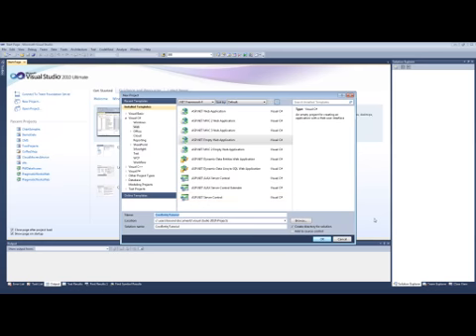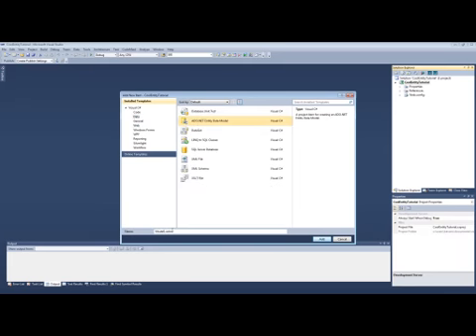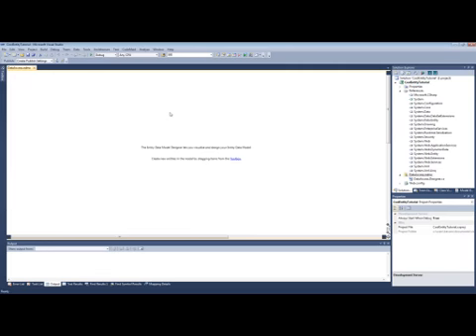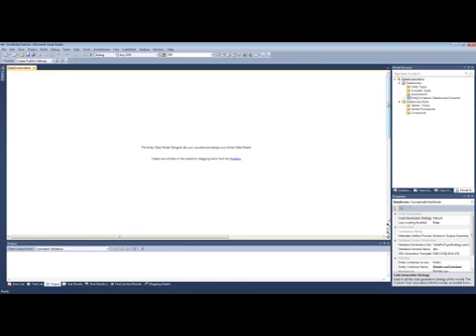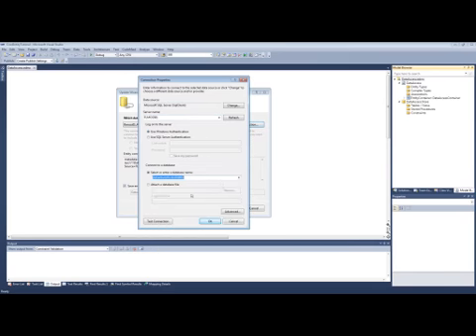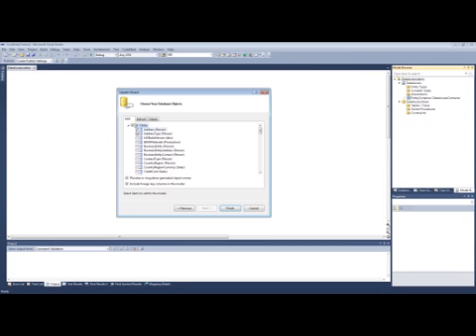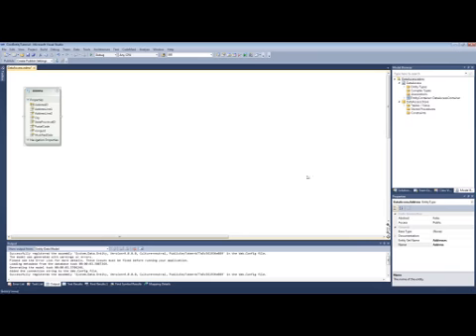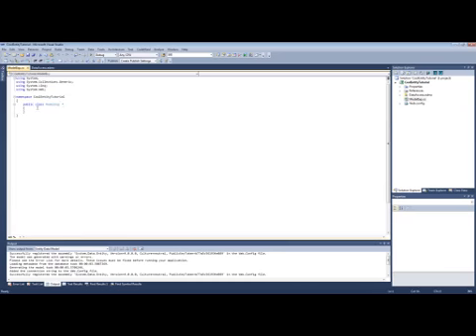Free Training - Data Driven Website Design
Join Ben as he shows you the basics of building a data driven asp.net website. Includes topics such as performance, Caching, and security. There will also be a demonstration of various techniques for you to consider on your next project.